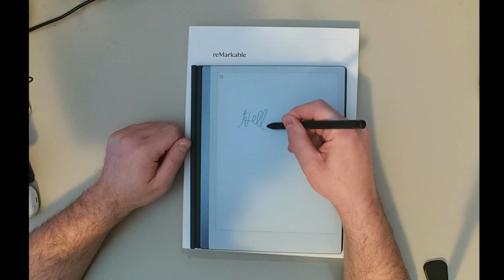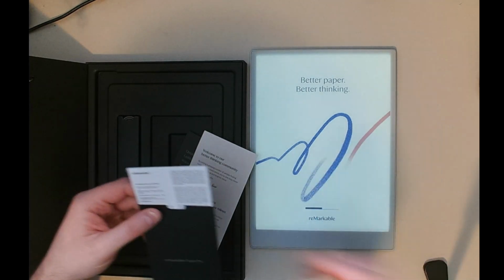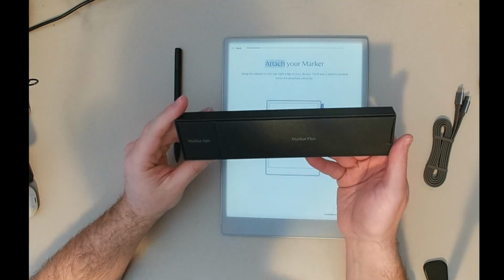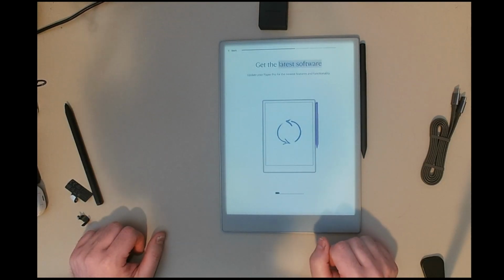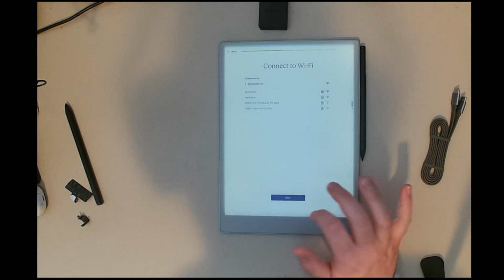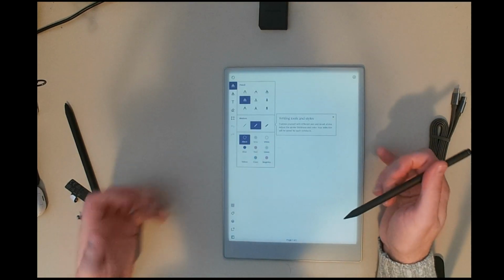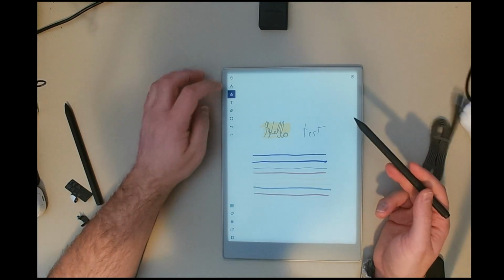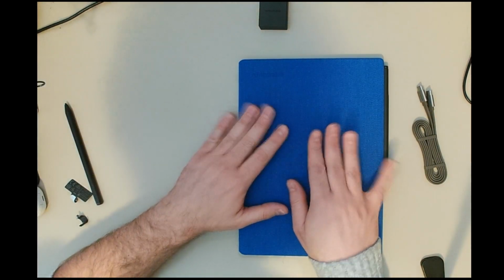Unboxing the Remarkable Paper Pro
Opening up the fancy new Remarkable tablet, now with a backlight and COLOR!